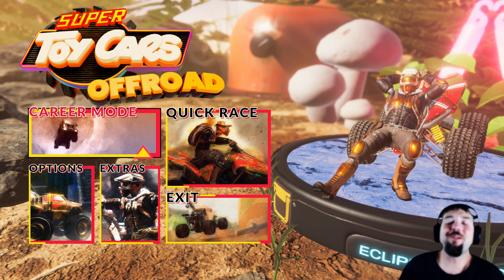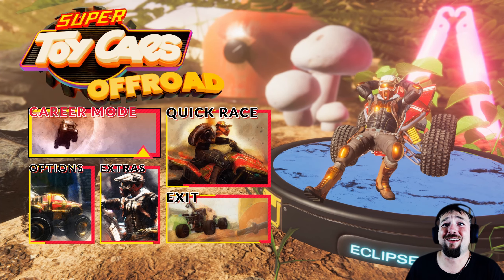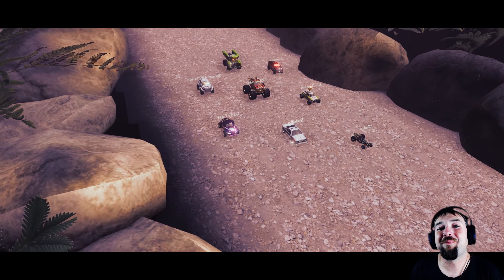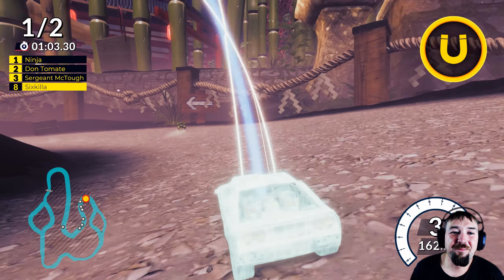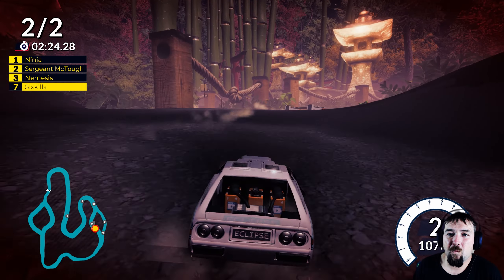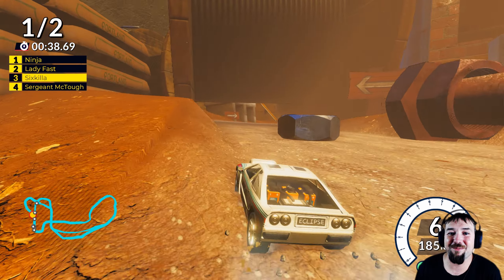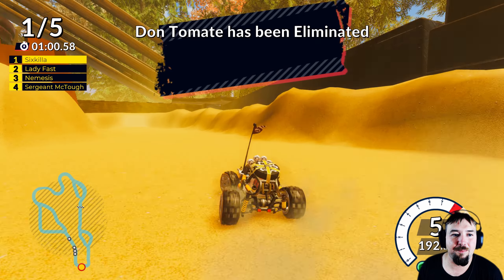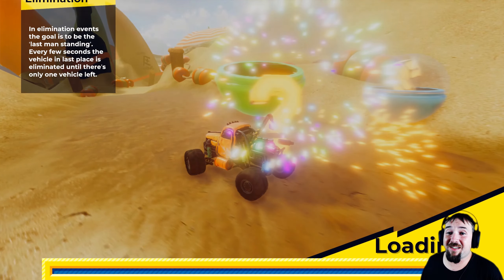Has a Re-Volt Contender Finally Appeared? | Super Toy Cars Offroad | Impressions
Super Toy Cars Offroad brings the series off the beaten track and into the mud, sand, snow, and more! Find your own way in this fast-paced arcade racing game where you control miniature offroad cars that speed through amazing tracks populated with supersized everyday objects.

Outro:
Rev by Eveningland